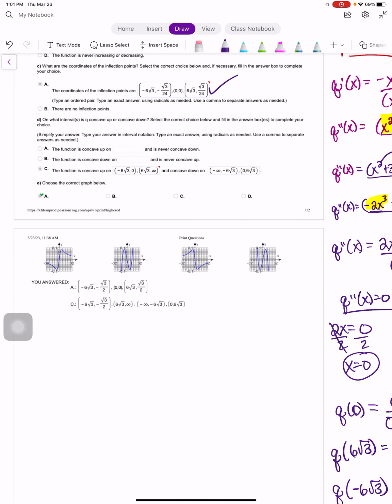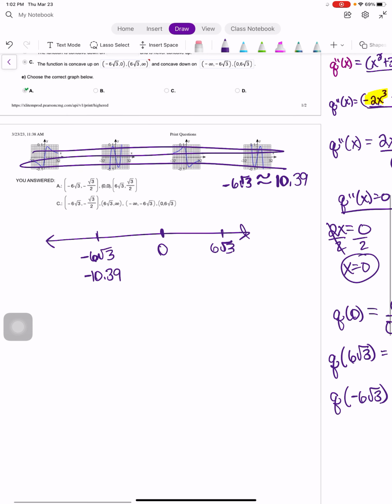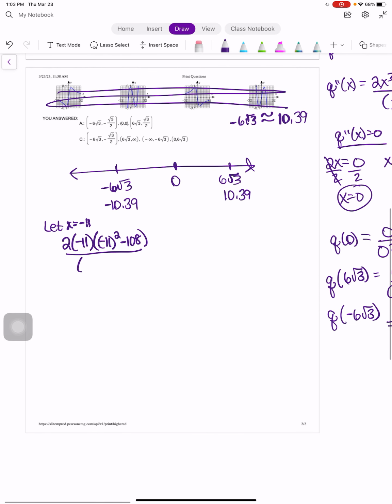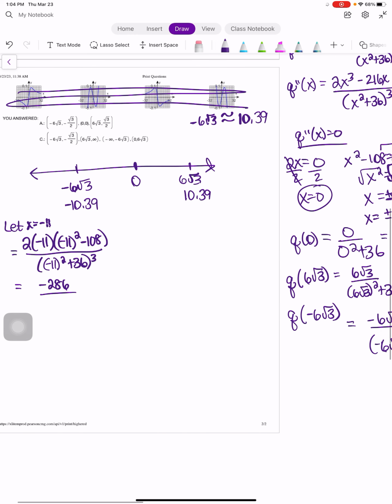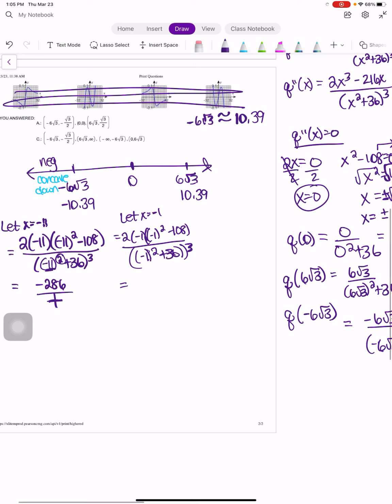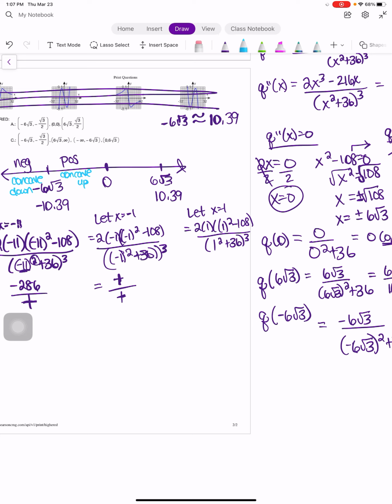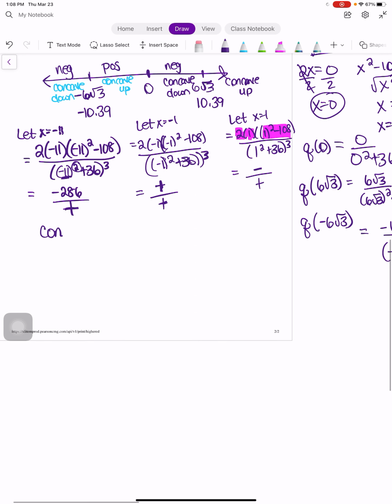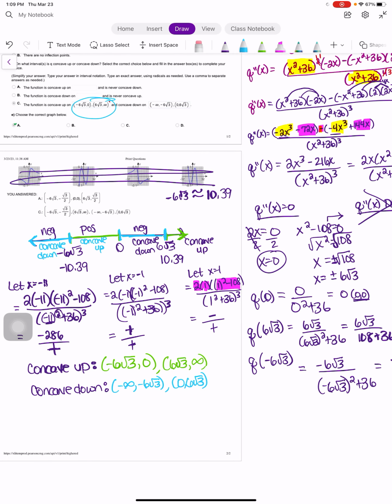Section 3 2 Part d